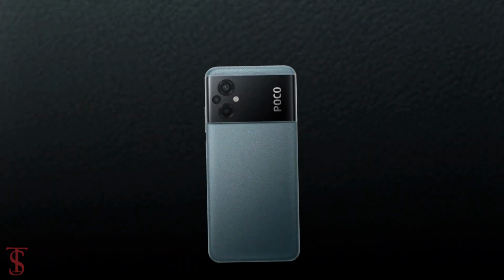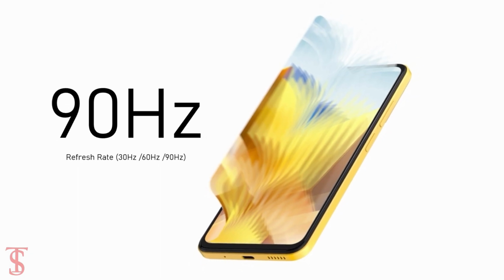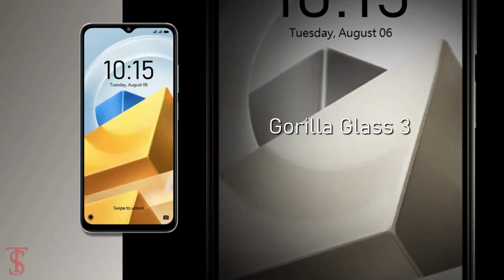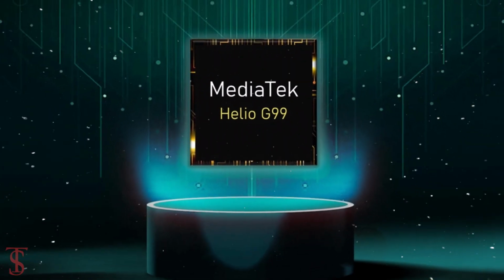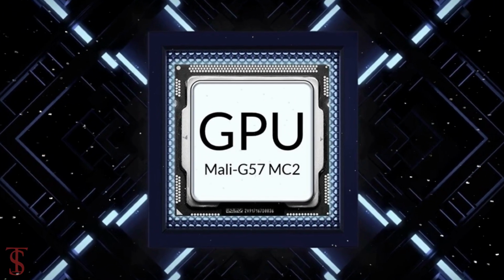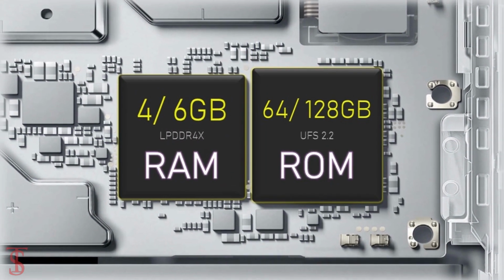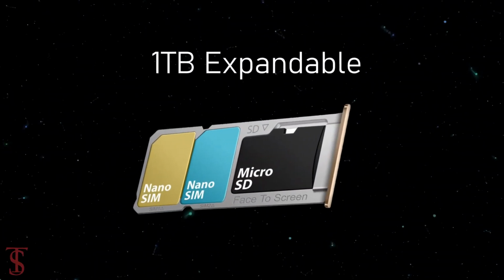Poco M5 Price, Official Look, Design, Specifications, 50MP Camera, Features, and Sale Details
Poco M5 was launched in India on Monday. The new Poco M-series phone comes with a water-drop style notch display and is powered by octa-core MediaTek Helio G99 SoC. The Poco M5 packs up to 6GB of RAM and flaunts a triple rear camera unit led by a 50-megapixel main sensor. Other key highlights of the smartphone include up to 90Hz refresh rate display, an 8-megapixel selfie shooter, and up to 128GB of storage. The phone packs a Turbo RAM feature that virtually expands the built-in RAM by utilizing the onboard storage. The Poco M5 is backed by a 5,000mAh battery with support for 18W fast charging. The Poco M5 features a 6.58-inch full-HD+ IPS LCD (1,080x2,400 pixels) display that supports a variable refresh rate ranging from 30Hz to 90Hz. The display offers a touch sampling rate of 240Hz, a DCI-P3 color gamut, and a waterdrop-style notch cutout to house the selfie shooter. Additionally, the display has Corning Gorilla Glass 3 protection. As mentioned, the new Poco M-series phone is powered by octa-core 6nm MediaTek Helio G99 SoC, along with up to 6GB of LPDDR4X RAM. The phone also includes a Turbo RAM feature that allows users to expand the RAM beyond 6GB using the inbuilt storage. Source